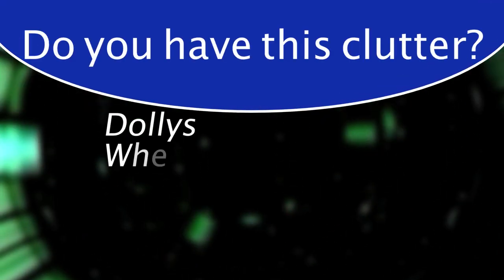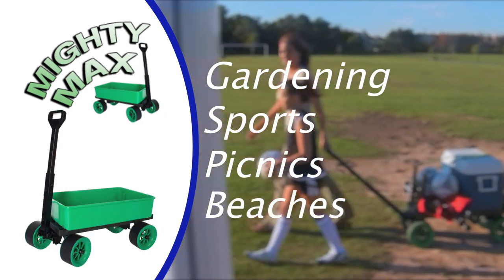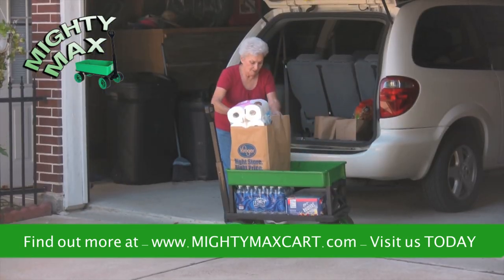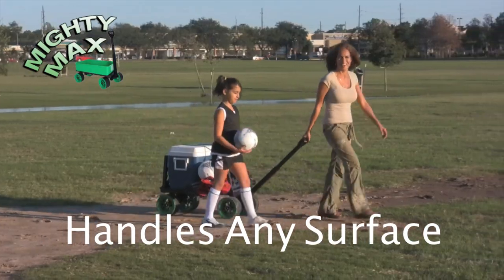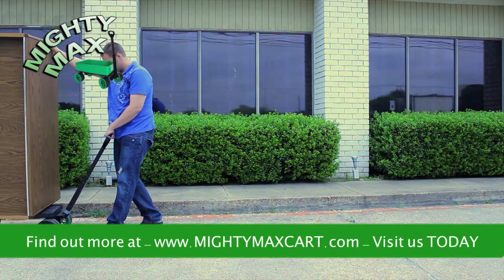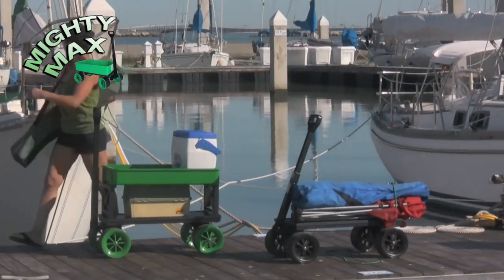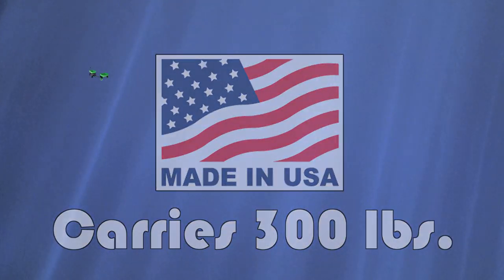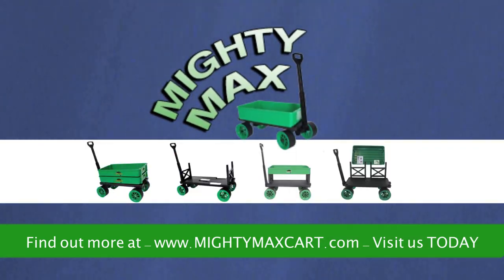Mighty Max Cart